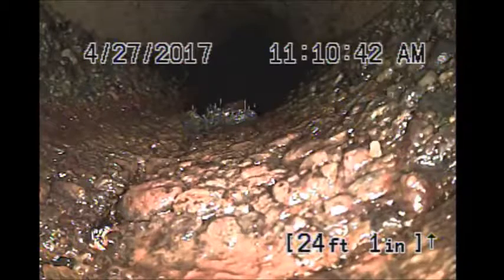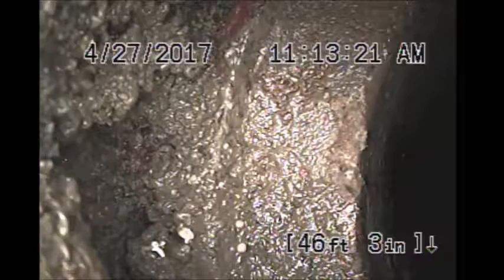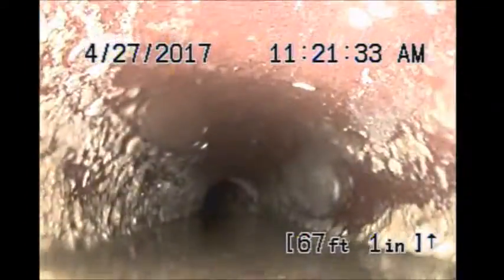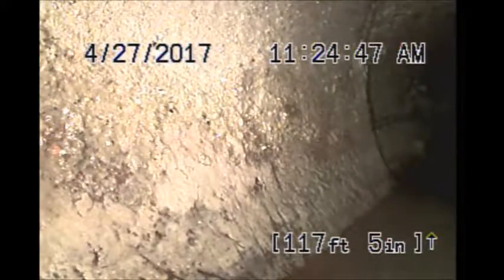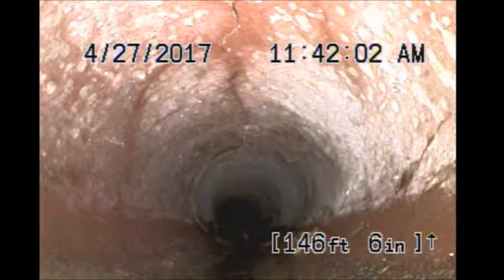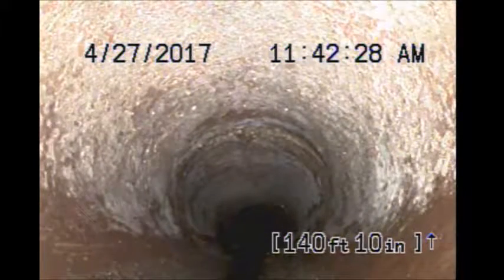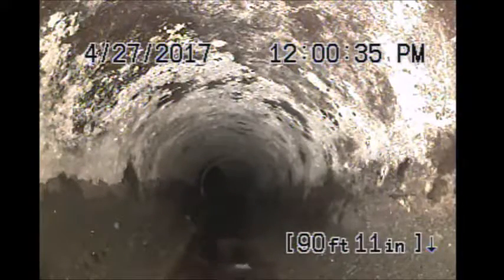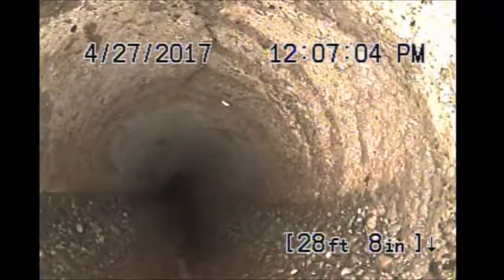4 27 17 Ryan Johnson Fortin Sewer Pipe